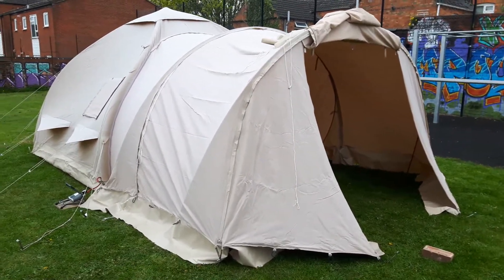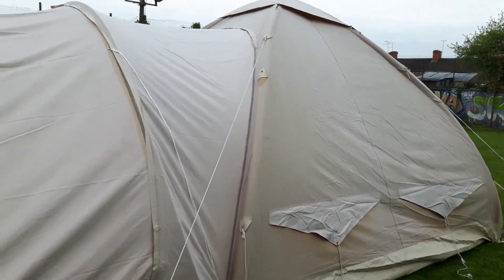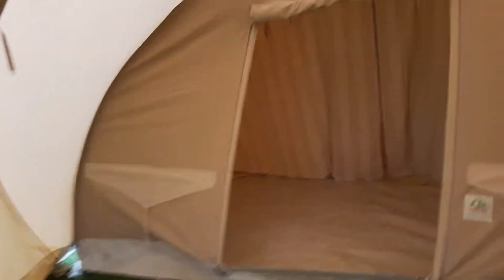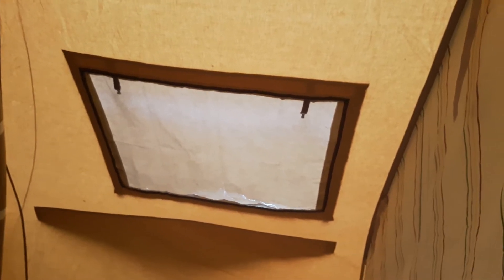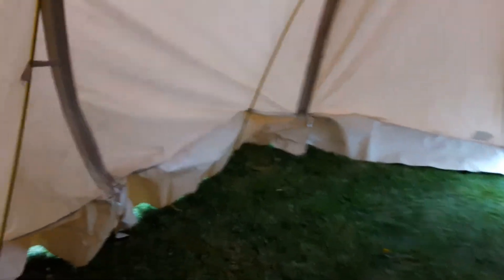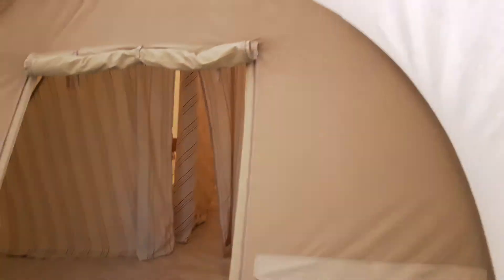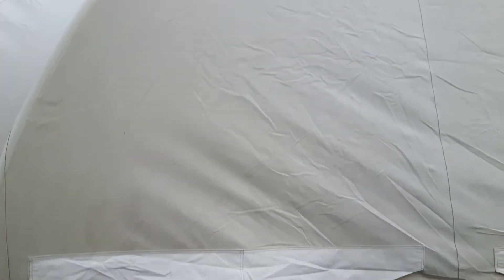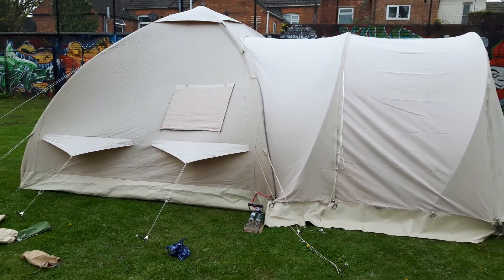Dutchtents UK. Karsten